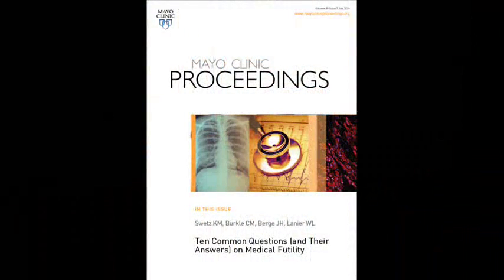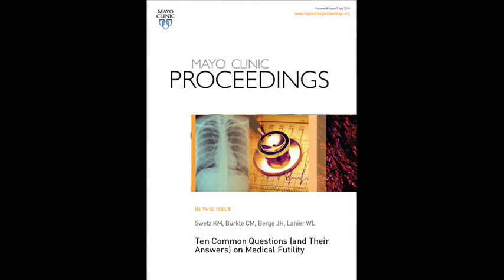Ten Common Questions (and Their Answers) on Medical Futility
Dr. Keith Swetz, an assistant professor of medicine in palliative care at Mayo Clinic in Rochester, MN, describes his article appearing in the July 2014 issue of Mayo Clinic Proceedings, which offers clinicians, patients, and advocates, a clear definition of medical futility.